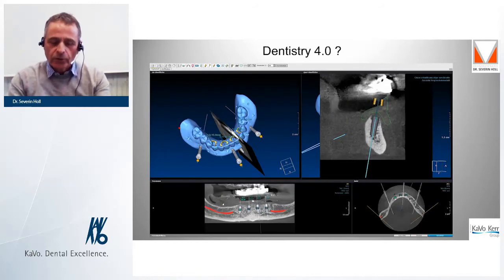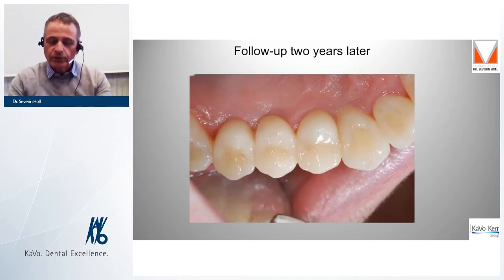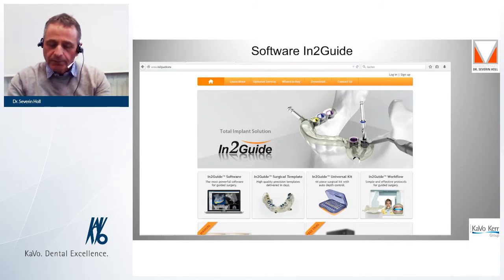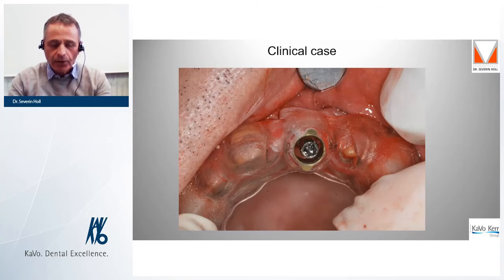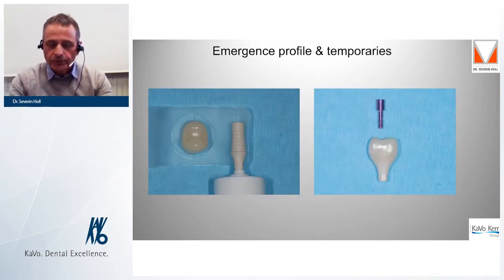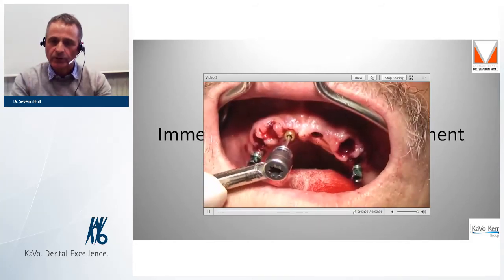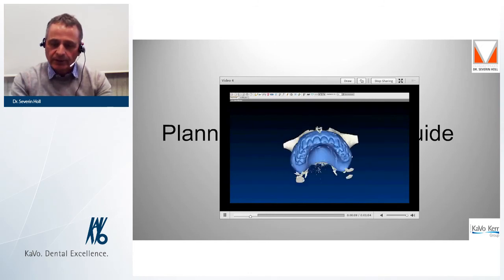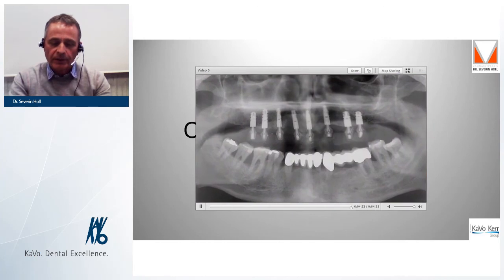Navigate - more fun in implantology. Webinar with Dr. Severin Holl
Digital diagnosis, virtual planning, navigated surgical technique.